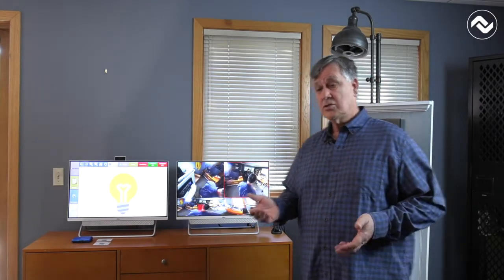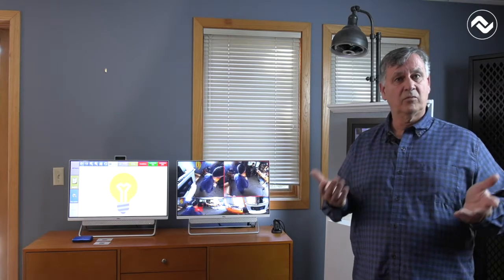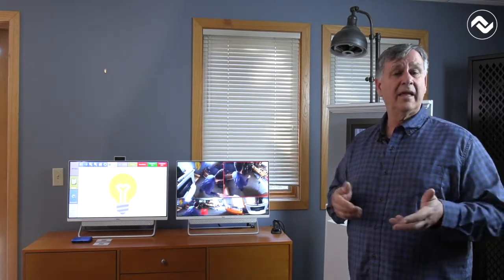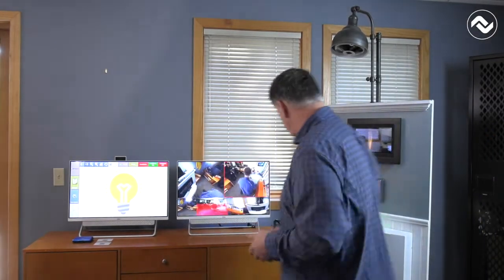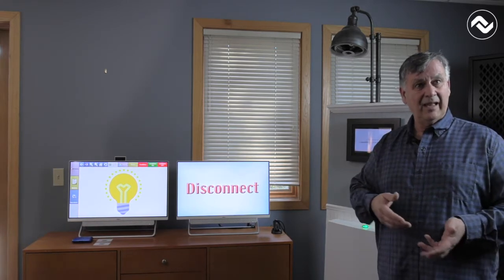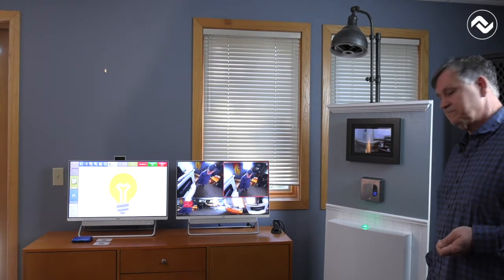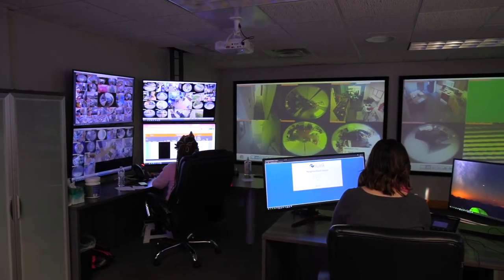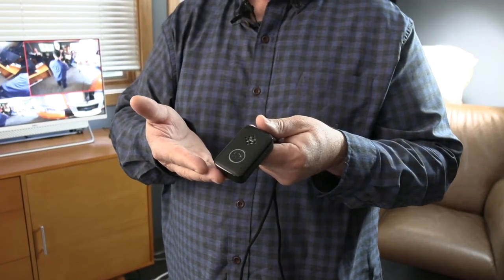GoodLife's iLink Technologies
A quick overview of GoodLife's Ilink Technologies

0:00 intro
1:23 - Applications for use
4:06 - Improving Privacy
4:30 - Camera Configuration
5:25 - Self Direct Camera Use
7:45 - Intercom Use
8:10 - Virtual Knocking
8:50 - Home Automations
10:21 - Pendant Use
12:57 - Conclusion